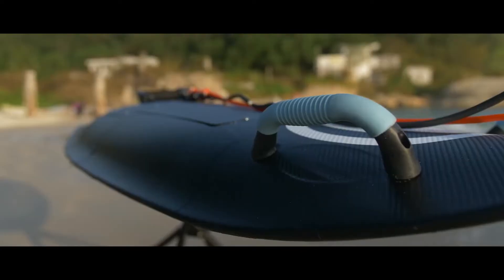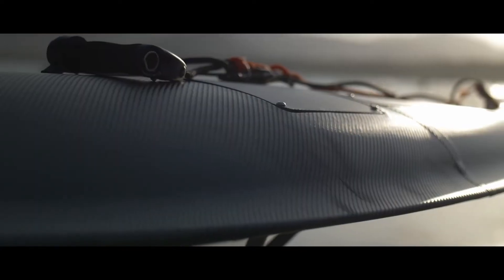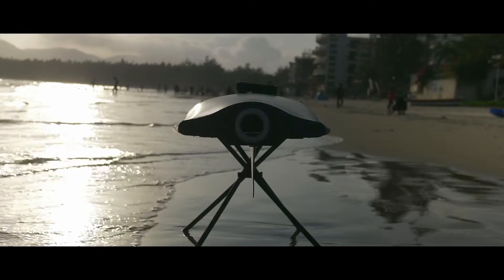Funded Today Promotes 📣 Blea Shark Surfboard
Blea electric surfboards let you surf anywhere! They’re the most affordable e-surfboard without compromising performance.

📅 Finished: 2018 Apr 27
🎯 Goal: S$ 24,000
💰 Raised: S$ 218,480

We Raised: S$ 96,134 (44%) + externalities
Our Pre-Launch Leads Raised: S$ 68,256 (31%)
Our Social-Media Ads Raised: S$ 0 (0%)
Our Cross-Promotions Raised: S$ 0 (0%)
Our Cashback Network Raised: S$ 16,689 (8%)
Our Public Relations Raised: S$ 11,189 (5%)
Our Other Promotions Raised: S$ 0 (0%)

👉 If this marketing success impressed you, then please LIKE it.

Funded Today helps businesses to succeed, especially through the fast-paced world of rewards-based crowdfunding on both Kickstarter and Indiegogo!

How? We at Funded Today facilitate successful entrepreneurship through a comprehensive variety of professional consulting, creative, and/or marketing services. These services include producing pitch videos, designing persuasive pages, photographing products so that they sell, engaging in public relations (earned media) through crowdfunding reporters and/or influencers, generating pre-launch e-mail leads, building-and-managing social-media communities, showing social-media advertisements (paid media) that we often target to our vast selection of lookalike audiences, arranging cross-promotions, and engaging in affiliate marketing (through our popular Cashback Network for backers). We not only aid startups from pre-launch to post-funded, but we may also boost their e-commerce on Amazon Launchpad, company websites, and more…

And how! From our inception in mid-2014 among Utah’s “Silicon Slopes” through our earning 27th place among the Inc. 5000 in mid-2018, we’ve steadily thrived to become the world’s largest (and most successful) crowdfunding agency. From early 2016 to late 2018, our fnd.to website brought more traffic and pledges to both Kickstarter and Indiegogo than any competitor—and, moreover, our 35ish seasoned experts have now served 3,000+ projects worldwide (including some “Shark Tank” successes) while helping 1,000+ of them to raise $300,000,000+ altogether. This includes helping 54+ huge campaigns to amass $1,000,000+ each, such as BAUBAX Travel Jackets, Everyday Messenger Bags, and Filippo Loreti Smartwatches. And, if possible, then we’d love to do the same for YOU!!!